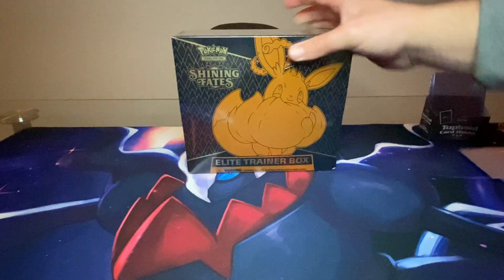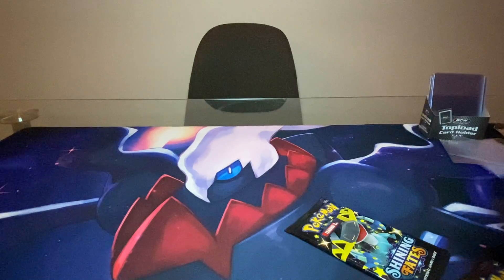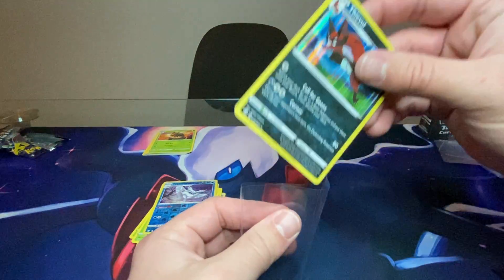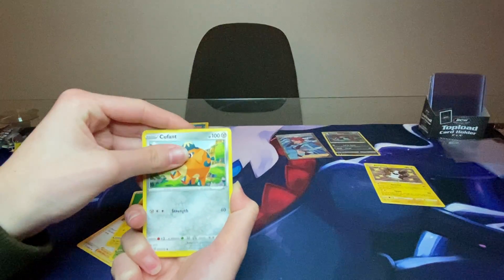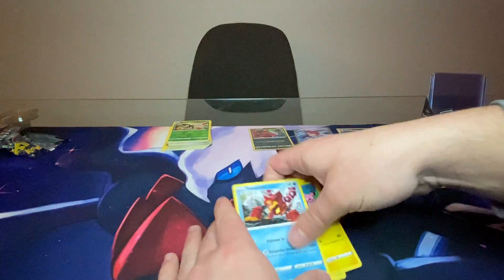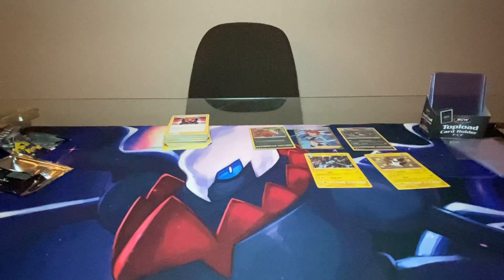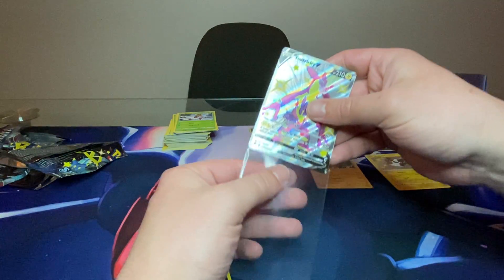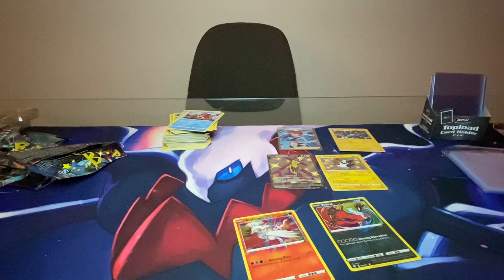Shining Fates Pack Opening! (Full Art Shiny Pull!)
Hey everyone,
Here is a random pack opening I realized I never posted, hope you enjoy!